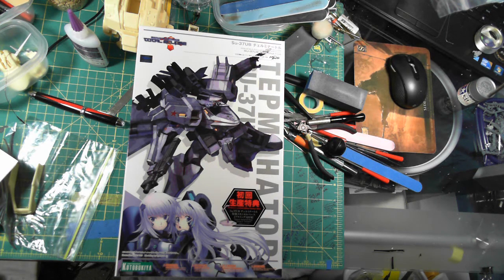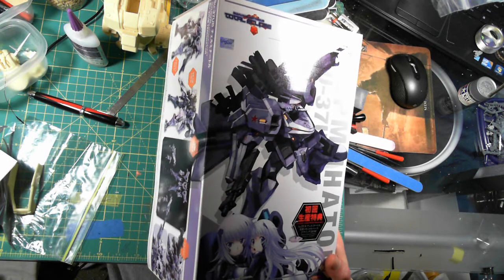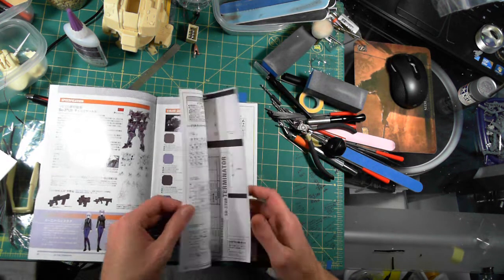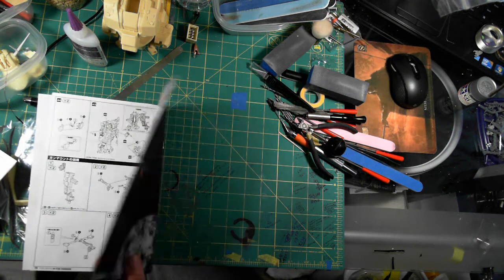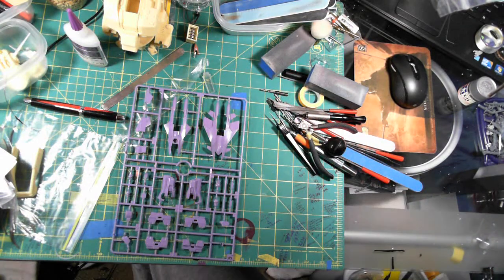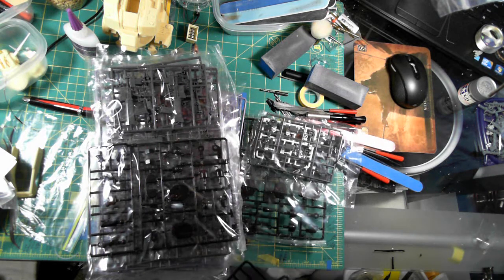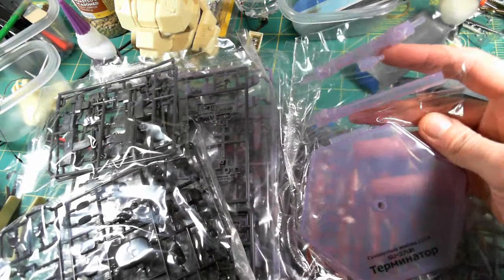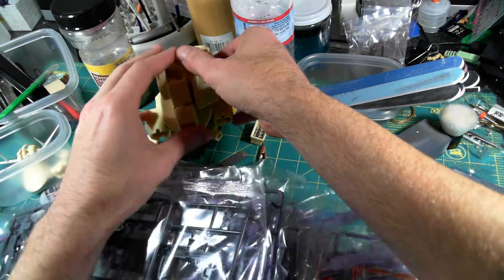Kotobukiya Su-37 Terminator from Muv-Luv limited edition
plamod distributing

for entries into raffle running 1-1-14 through 12-1-14

you will be emailed picture of your ticket
grand prize
mg sinanju, sazabi, stein, nu
2nd prize
mg unicorn, banshee, full armor, phenex
many more mg to follow
mecha modeling magazine x5 by monoeye press from amazon
more added as entries build.
no limit on # of entries for raffle entry

make sure and check out
for all your gundam wants
home of the GBWC online entries

"must request invite to join"

HQO option parts